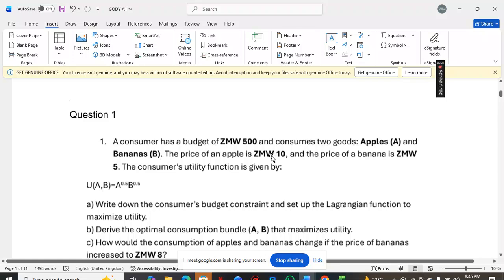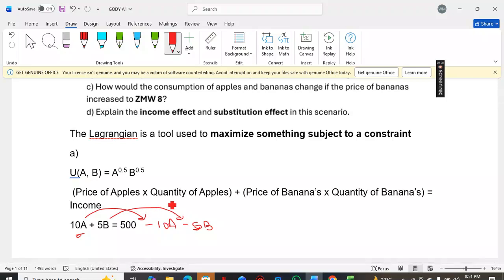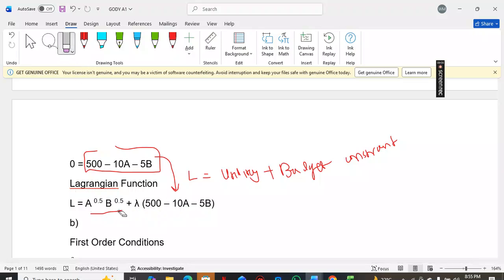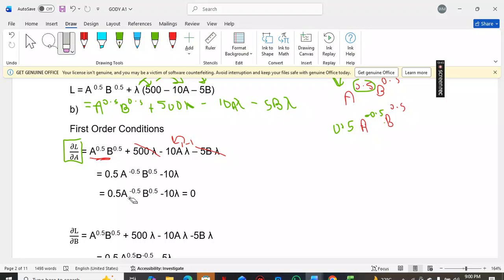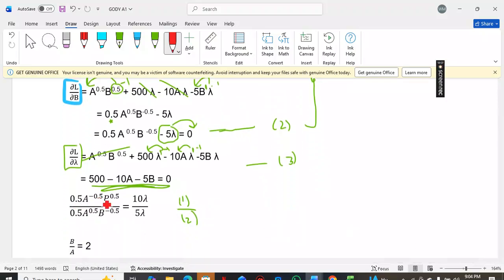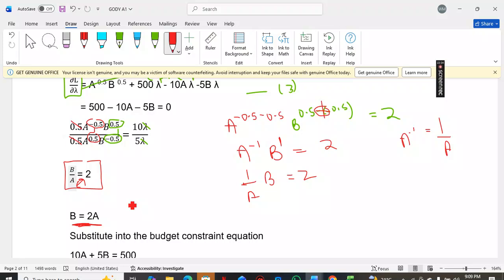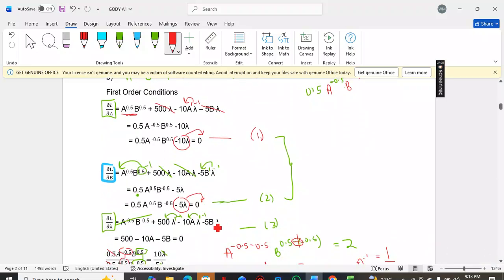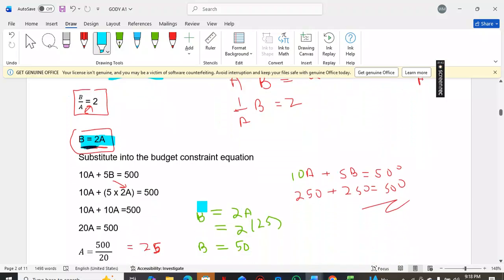24 03 2026 20 46 39 REC UTILITY MAXIMIZATION AND LANGRANGIAN FUNCTIONS